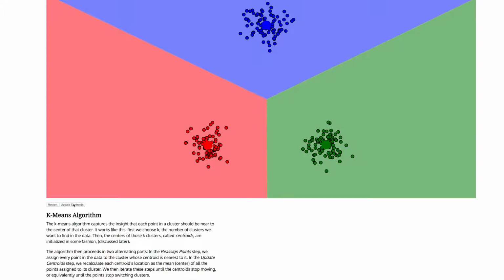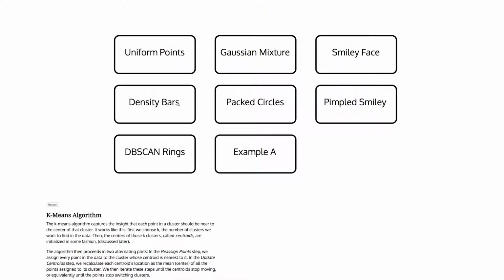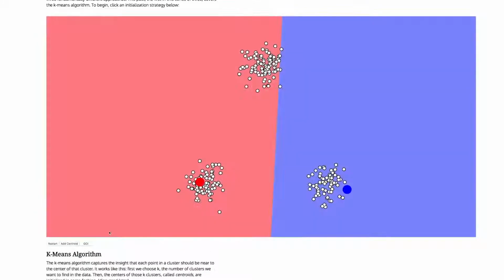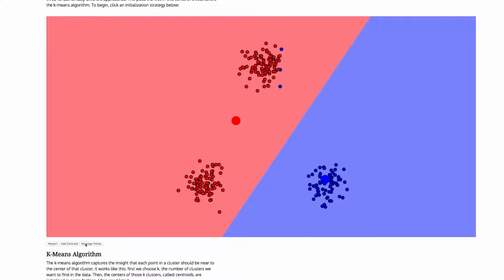14 K-평균은 어떻게 작동하나요 V1